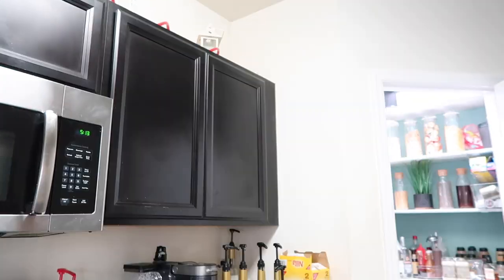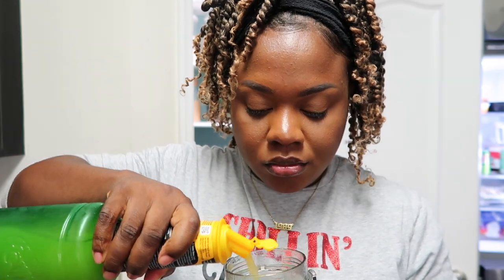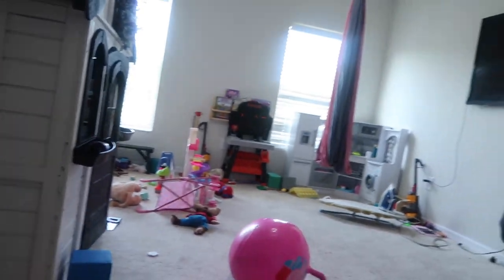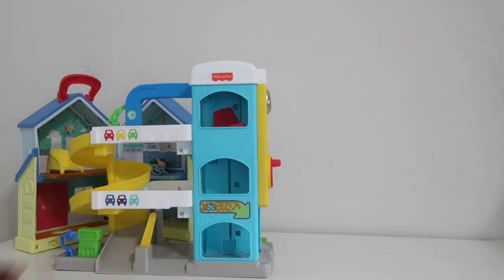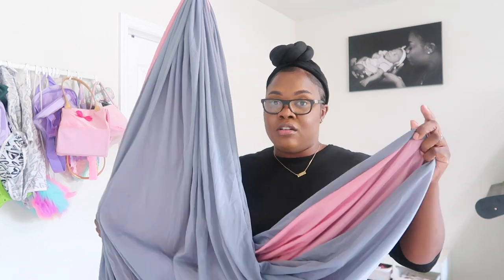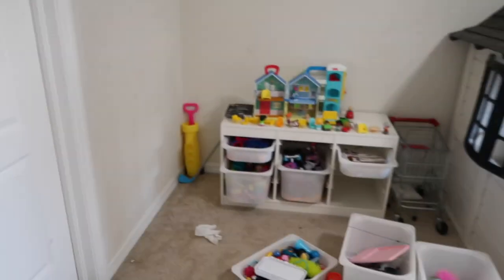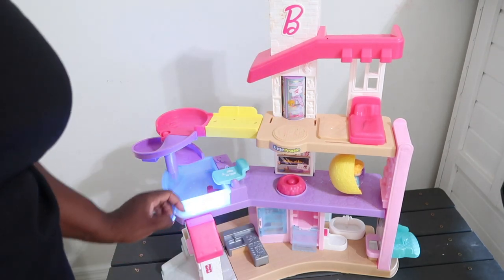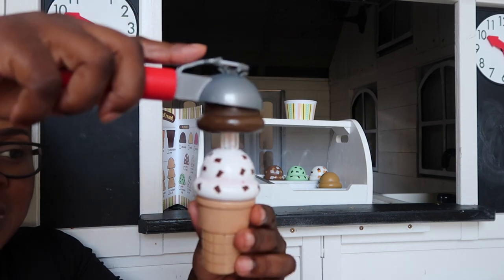Daily Routine | Am I Spoiling My Kids? | Constant Clean Up | Mom vlog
Hey Issac Fam!

Ya'll It but an adjustment going from being a trucker and now a stay at home mom. During this time I have realized that I have unintentionally spoiled my kids and now they become lazy and not understand they have to clean up after themselves. so in this video I just need a drink, take a breathe and just do what we all do as parents, suck it up , and get this house together.

CATCH UP ON MY JOURNEY!!

Vexento
"With You" Can be streamed on Spotify, Apple Music and more!